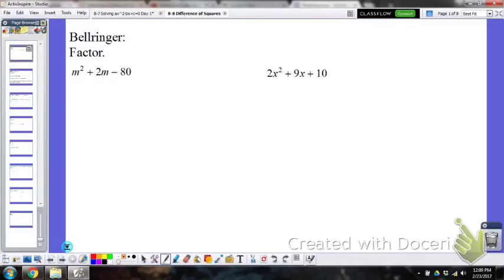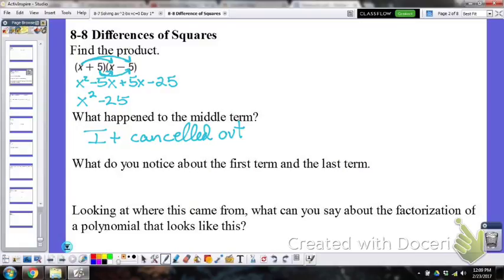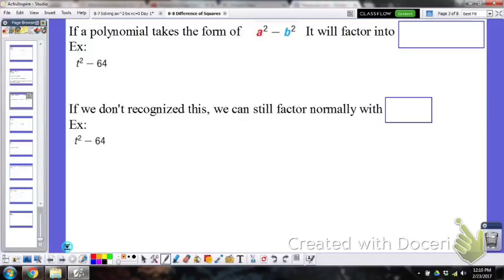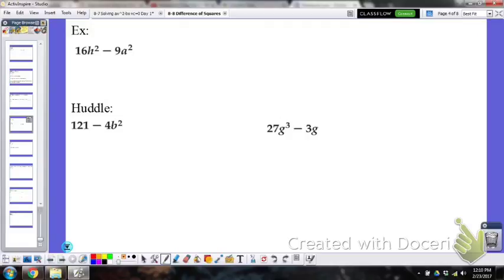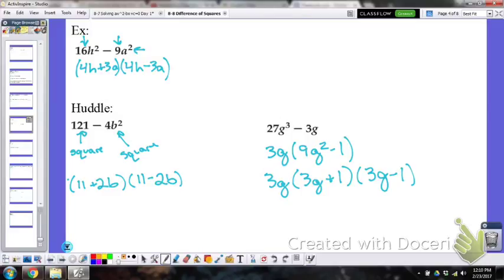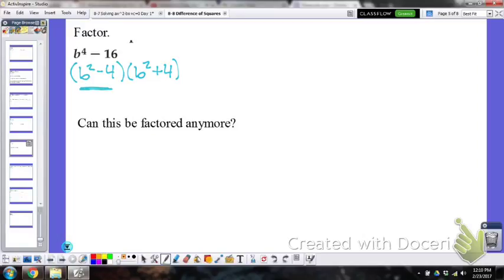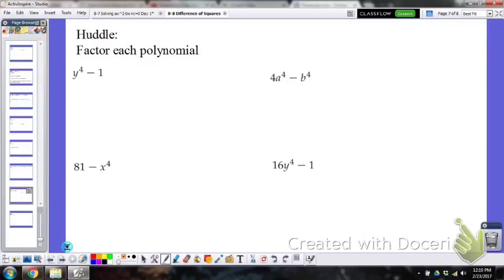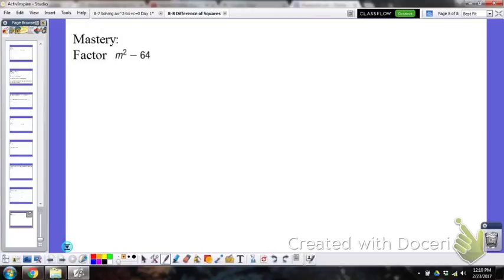8 8 Difference of Squares